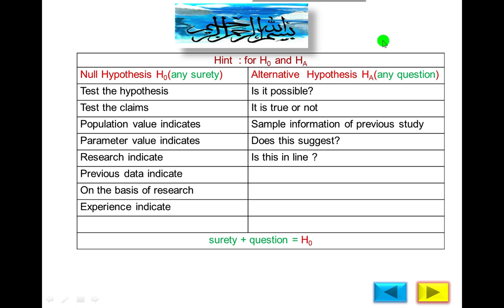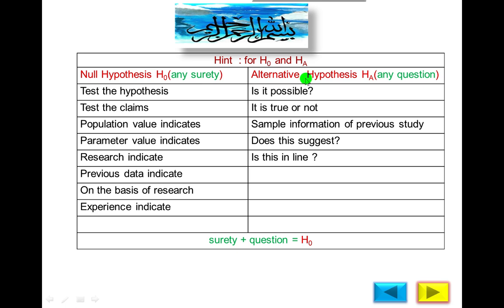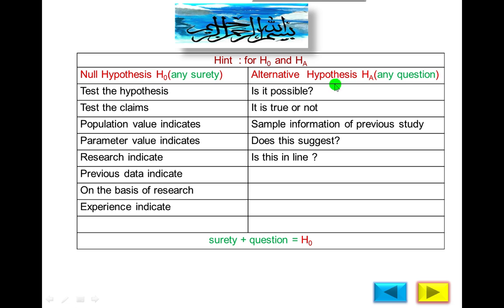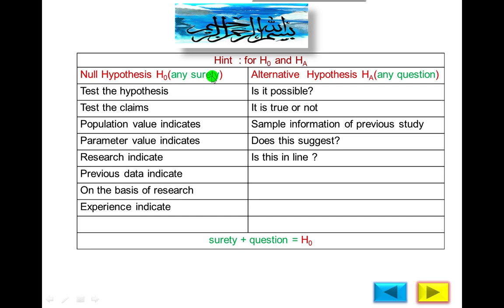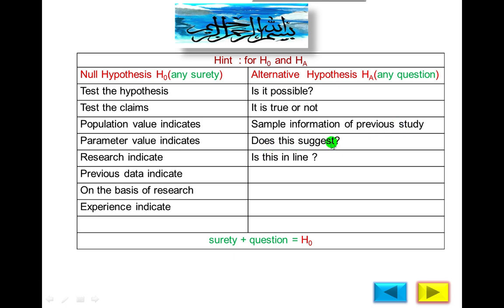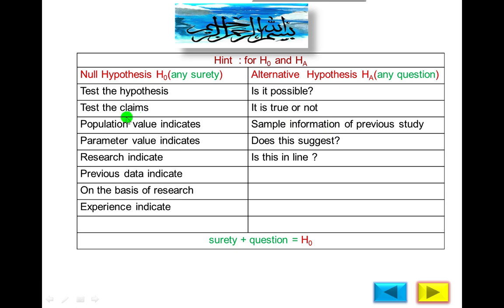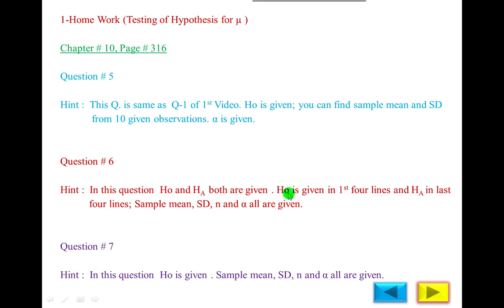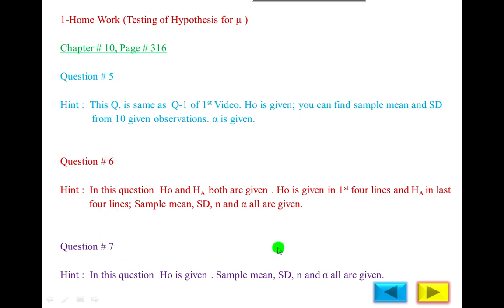Testing of Hypotheses | Part 2 | Lecture # 19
Hypothesis testing is a statistical method used to make decisions about a population parameter based on sample data. It helps you determine whether the evidence in a sample supports a specific claim or not.